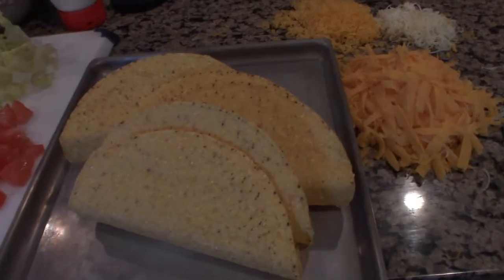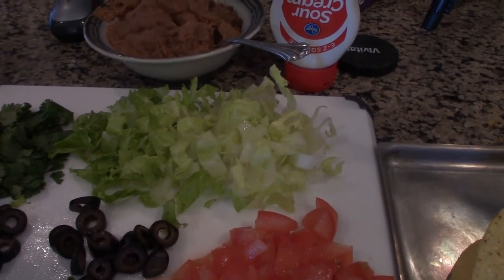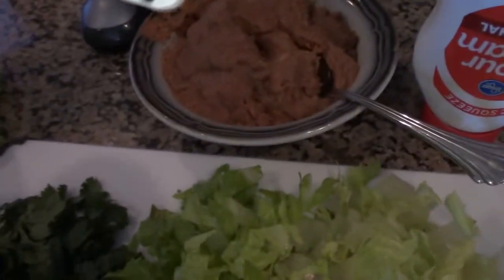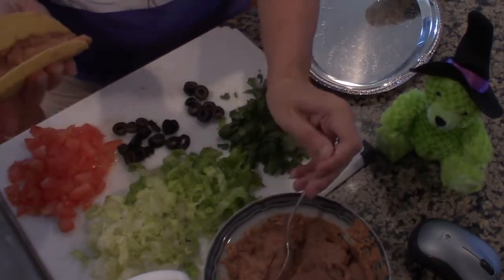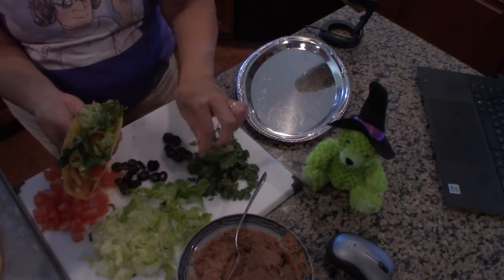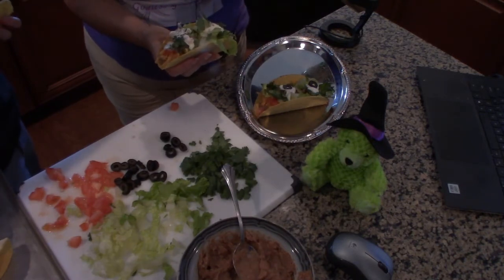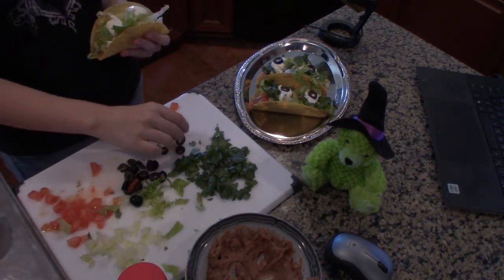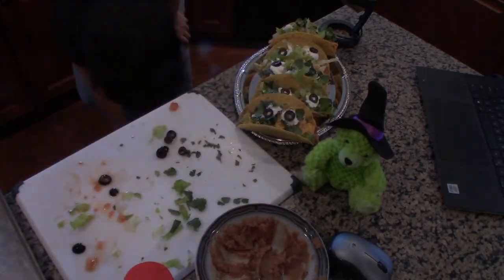Cooking with Robin & Granny Part 2: Monster Tacos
Robin & I make spooky monster face Tacos. Try these for halloween guests!

Monster Tacos:
INGREDIENTS:
1 can refried beans or 1/3lb ground beef & 1 Tbs taco seasoning mix
6 Taco shells
1 Tomatoe chopped
1 c lettuce chopped
1/3 c cilantro chopped
1/2 c cheese shredded
1/4 c onion chopped (optional)
1/2 can black olives sliced
Sour cream
Heat the beans or brown the meat & add the seasonings. Assemble the tacos in the shells, beans or meat, cheese, tomatoes, then lettuce & cilantro. Make 2 circles of sour cream for eyes on top. Add a slice of olive on top of the sour cream for irises.

Artwork by Hutch Holloway
Title opening by Rev Trelos